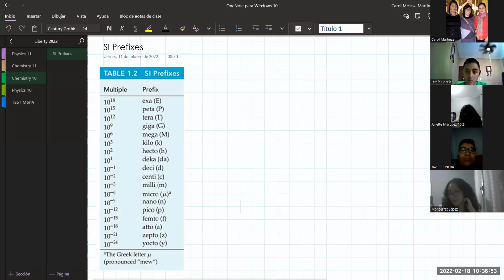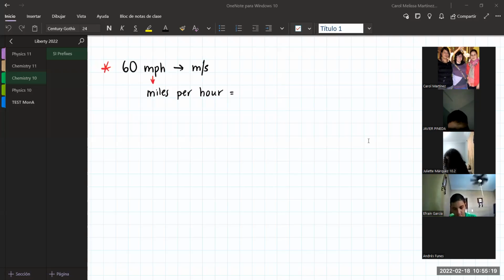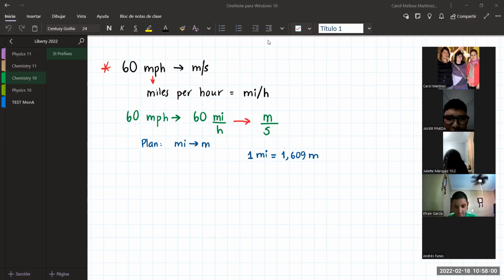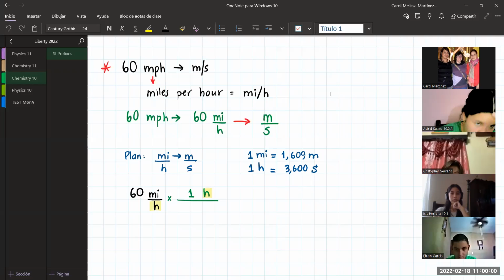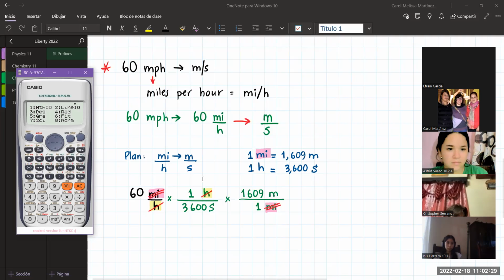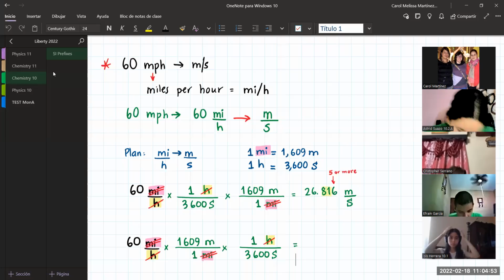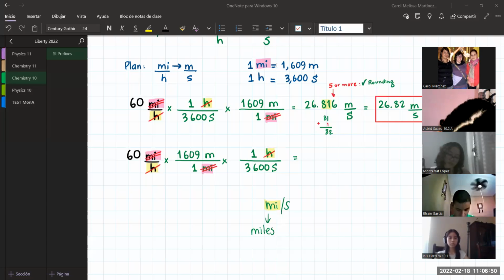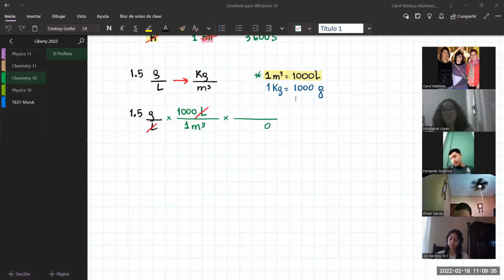SI Prefixes and Conversions review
Chemistry 10
18/2/2022